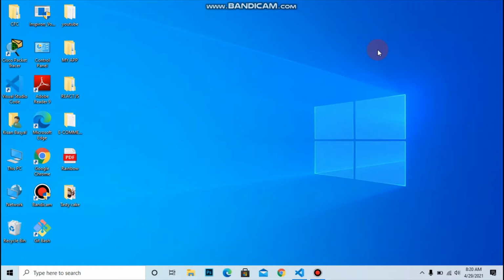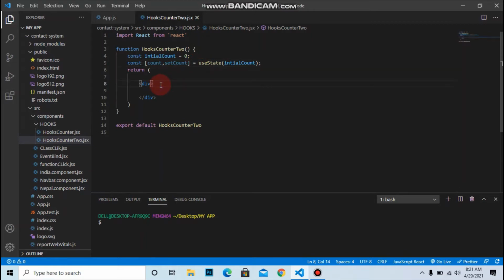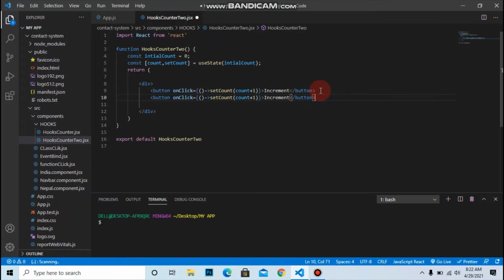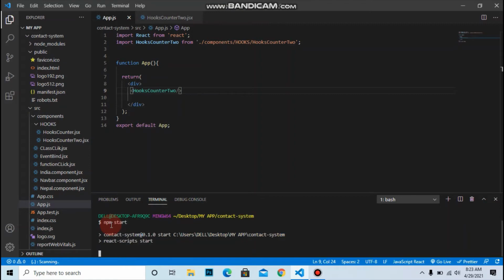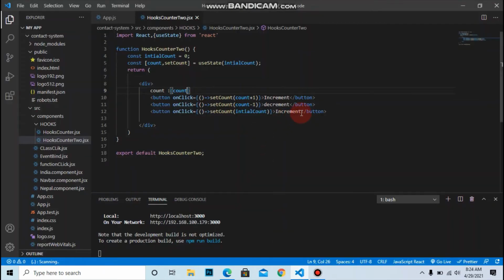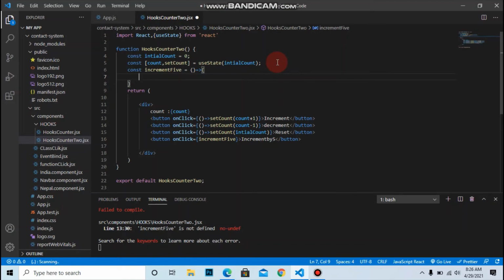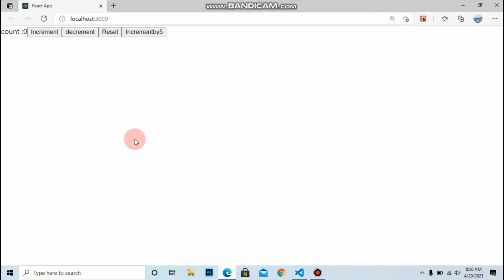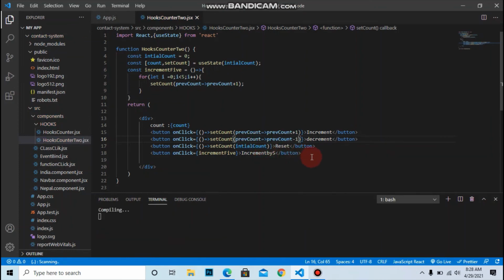React Hooks Tutorial - 3 - useState with previous state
Welcome everyone to my channel.!
Hooks are functions that let you “hook into” React state and lifecycle features from function components. Hooks don’t work inside classes — they let you use React without classes. (We don’t recommend rewriting your existing components overnight but you can start using Hooks in the new ones if you’d like.)

React provides a few built-in Hooks like useState. You can also create your own Hooks to reuse stateful behavior between different components. We’ll look at the built-in Hooks fir